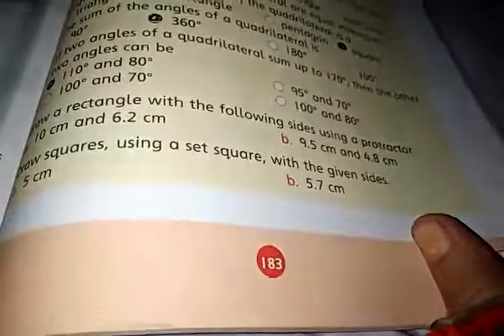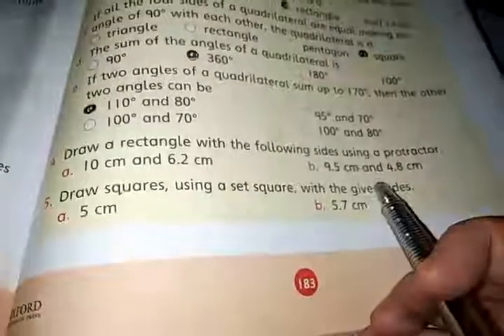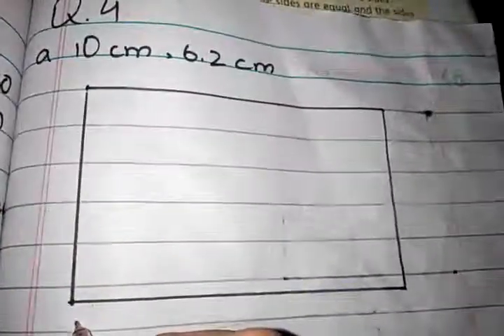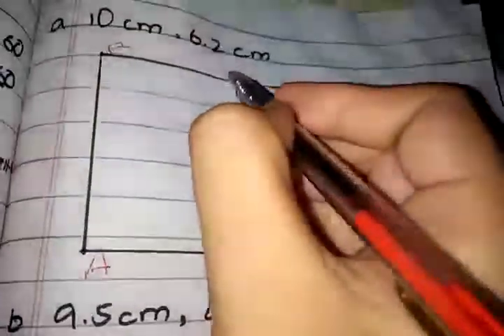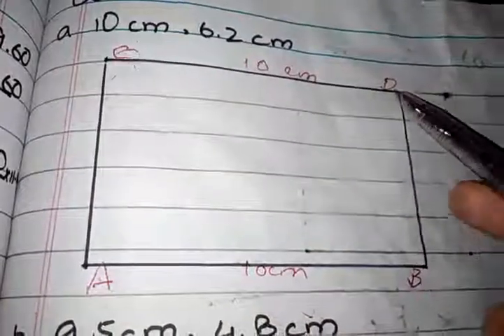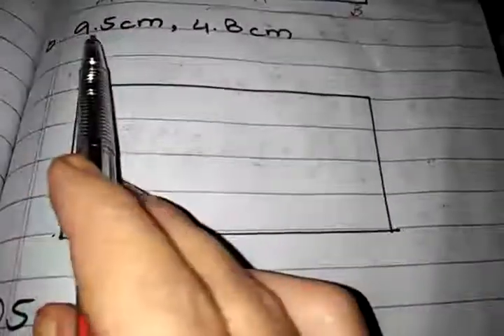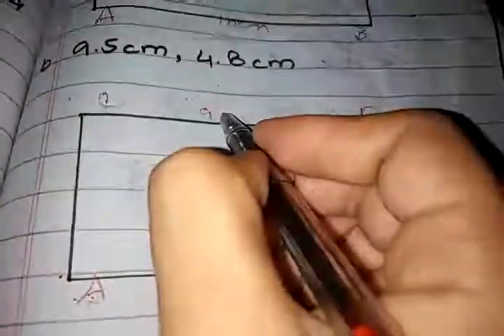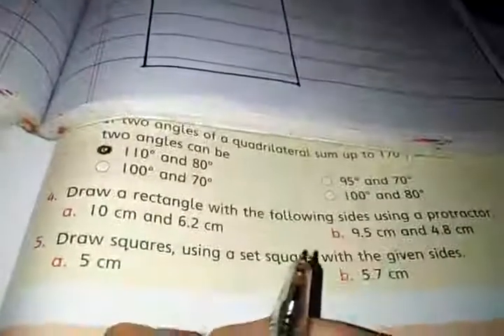class 4th sub math Q# 4& 5.mp4